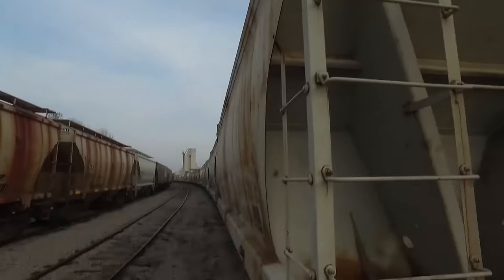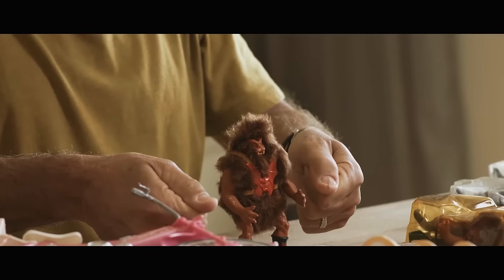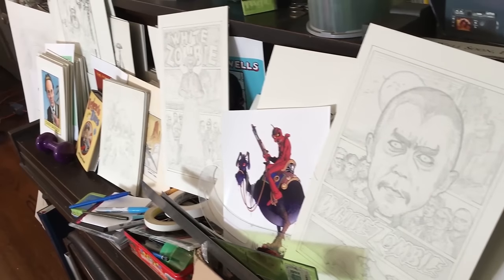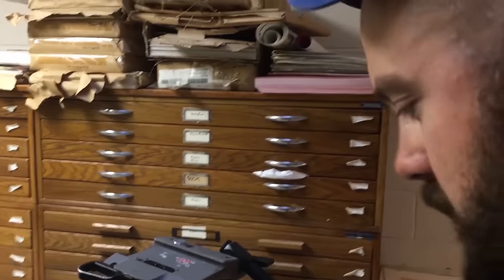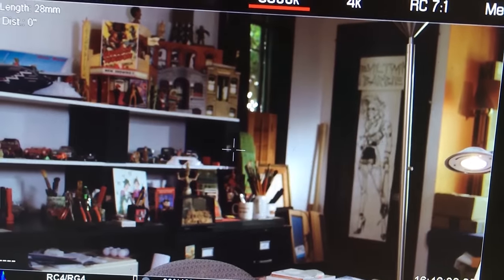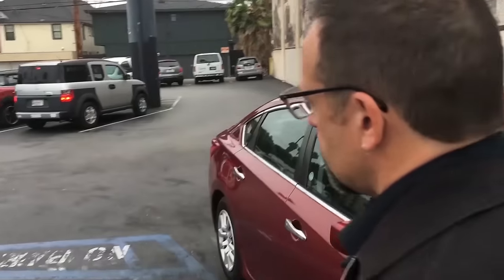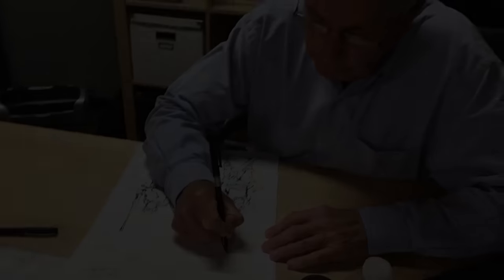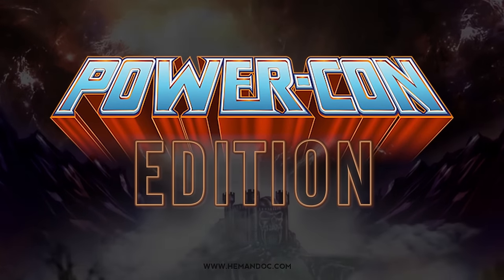Chasing GraySkull: EP04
Isaac, Rob and Randall of the Power of Grayskull team descended upon the innocent MOTU fans at PowerCon 2016 in Torrance, CA and panelled up a storm, giving attendees a look behind the camera and just a taste of the FauxPop secret sauce that goes into a Definitive documentary. And now, you can see it too! (minus all that witty banter…)